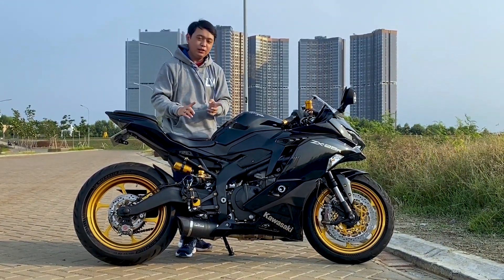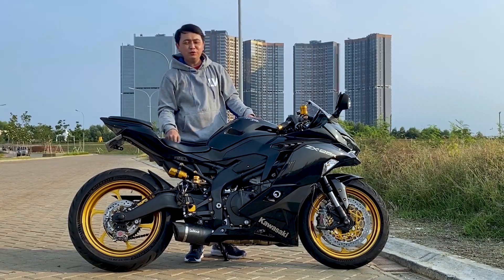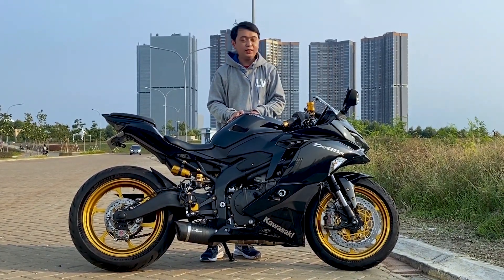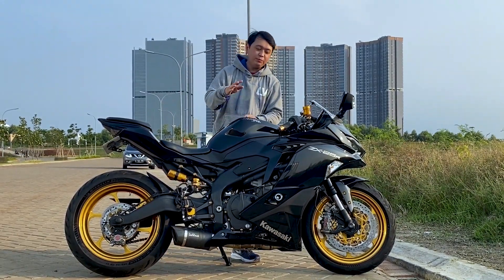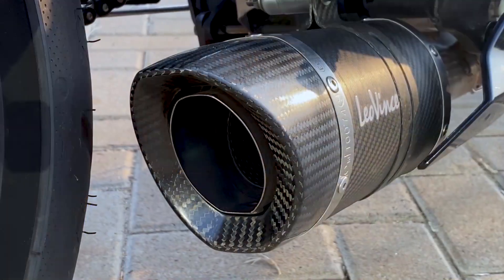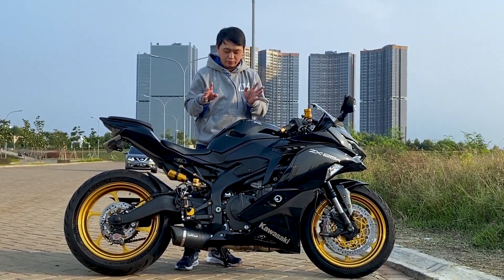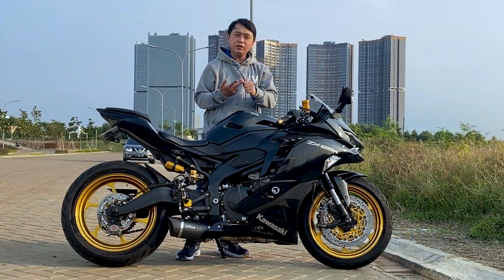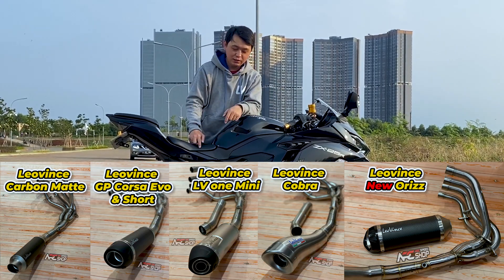Review Knalpot Leovince LV Pro Carbon di ZX25R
Pantau terus Instagram & YouTube channel @arcspeedshopjakarta untuk update - update modifikasi terbaru

Arcspeedshop
Jl. Tembaga raya L. 41 (sebelum halte busway Galur) Harapan mulia.  Kec.  Kemayoran.  Jakarta pusat 10640.
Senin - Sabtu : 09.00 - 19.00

Hubungi kami di:
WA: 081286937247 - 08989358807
𝗧𝗼𝗸𝗼𝗽𝗲𝗱𝗶𝗮 : 𝗔𝗿𝗰 𝘀𝗽𝗲𝗲𝗱𝘀𝗵𝗼𝗽
𝗕𝘂𝗸𝗮𝗹𝗮𝗽𝗮𝗸 : 𝗔𝗿𝗰 𝗦𝗽𝗲𝗲𝗱𝘀𝗵𝗼𝗽
𝗦𝗵𝗼𝗽𝗲𝗲. : 𝗔𝗿𝗰𝘀𝗽𝗲𝗲𝗱𝘀𝗵𝗼𝗽𝗷𝗮𝗸𝗮𝗿𝘁𝗮